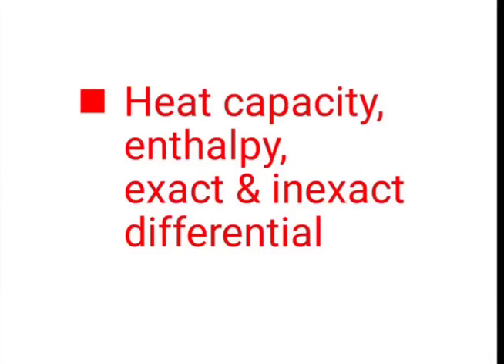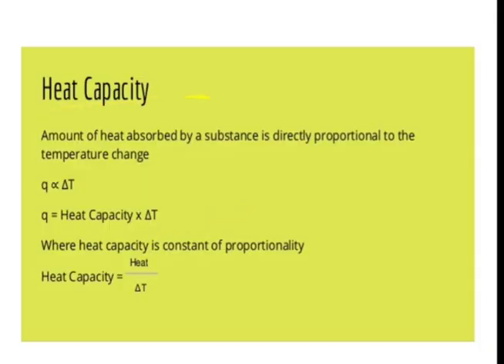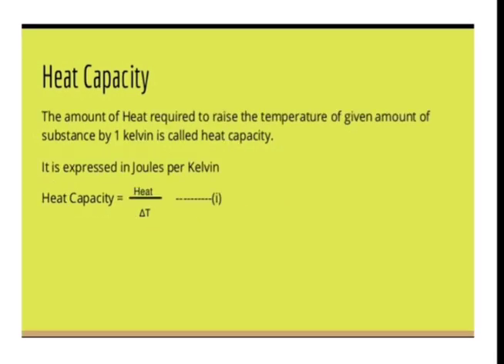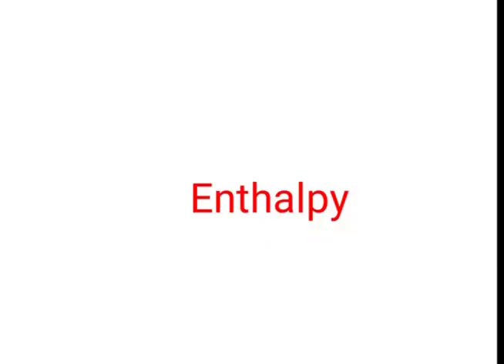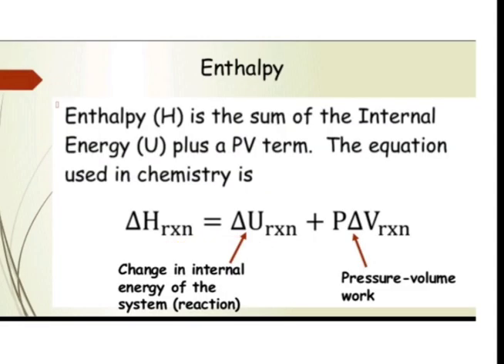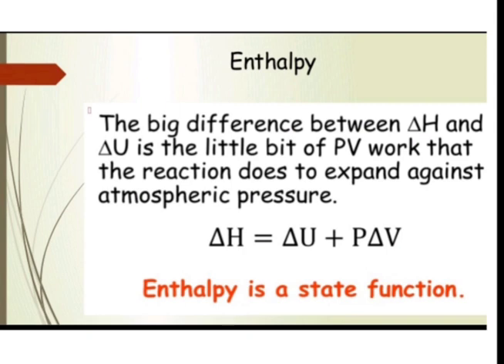Thermodynamics-Heat capacity, enthalpy, exact & inexact differential